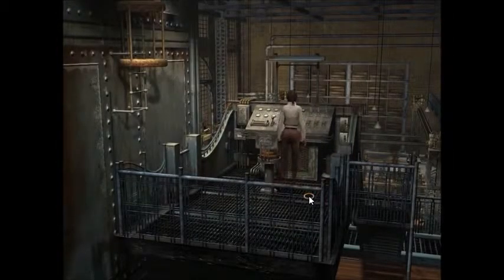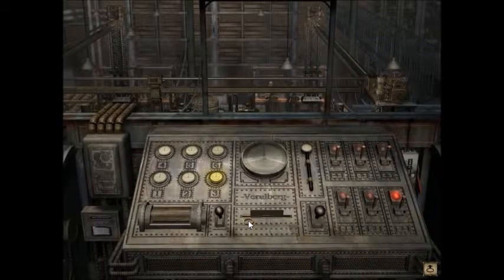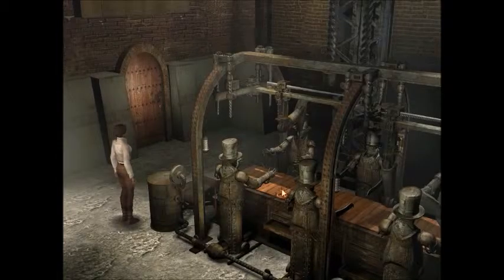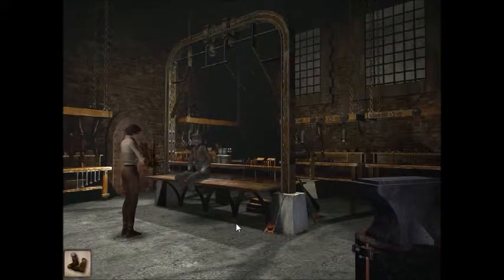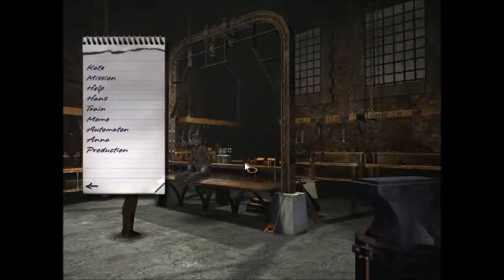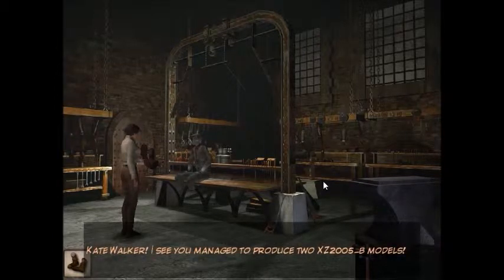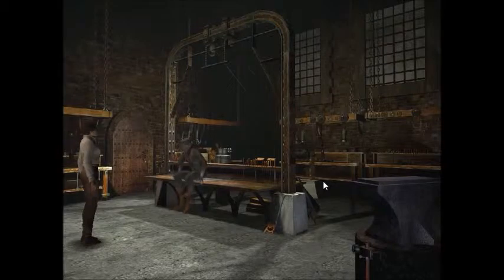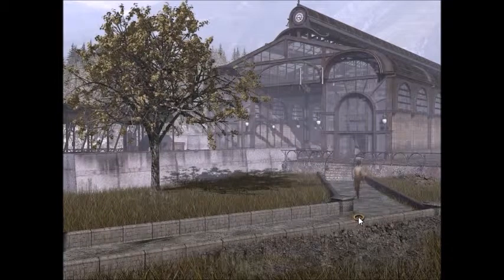Let's Play Syberia Part 7 - Oscar, It's Your Feets Day!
'Cause your feets are all brand new! And now that you've got hands and stuff...

...you can drive a train! ...Or not.

This is not a walkthrough: I am playing this blind!

Have a great day, my dears! ♥